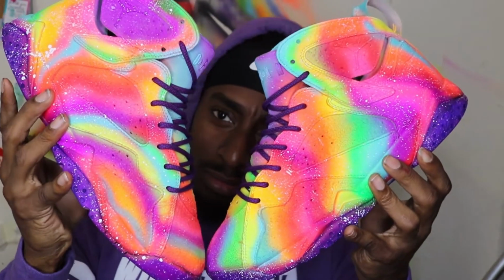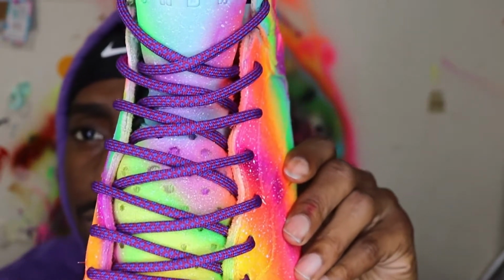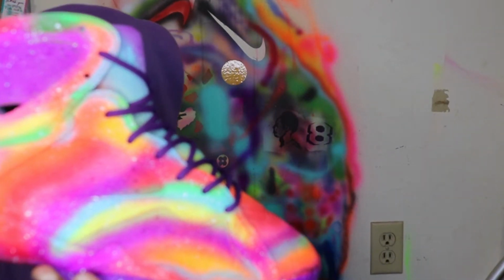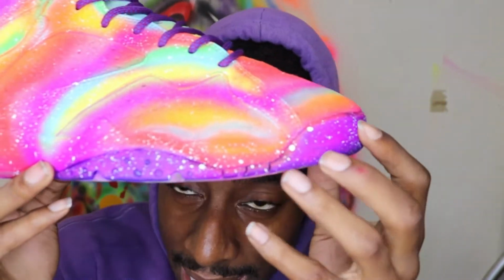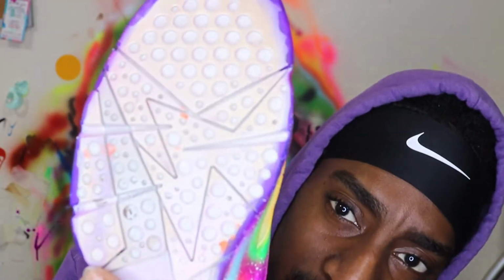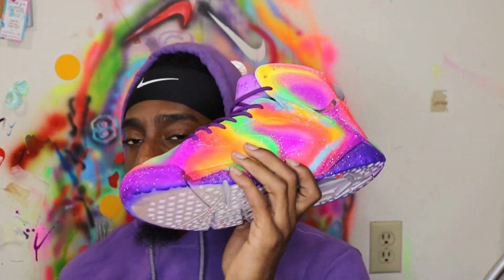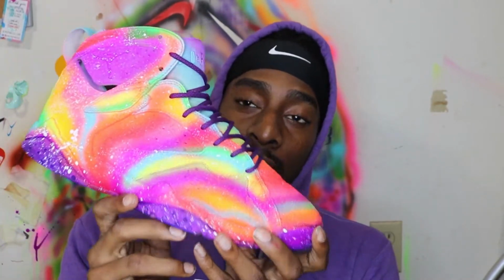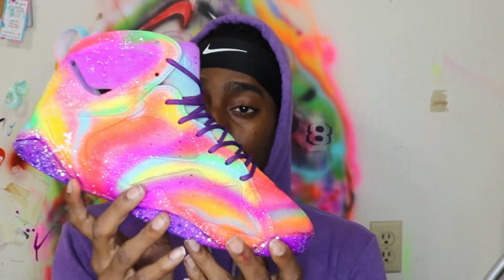Custom Jordan 7s